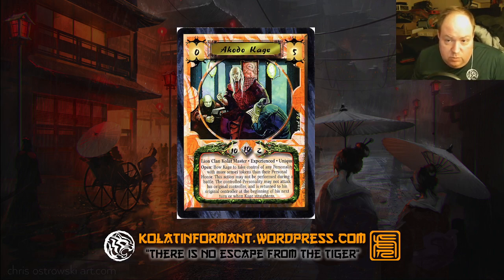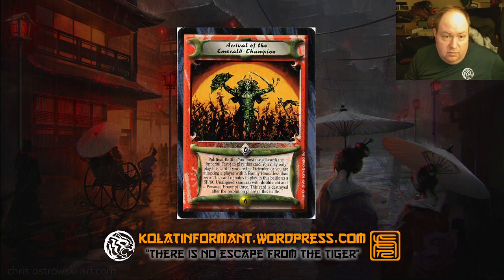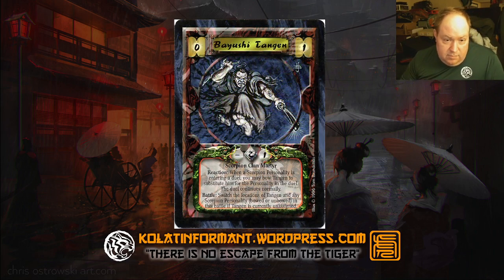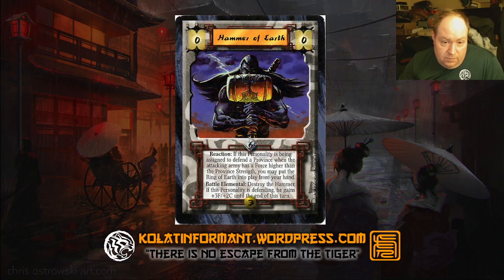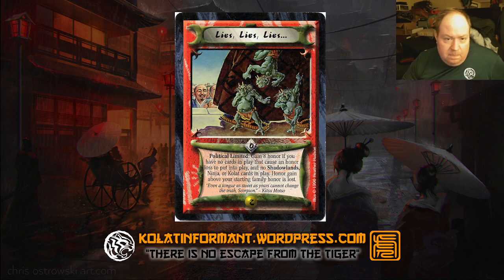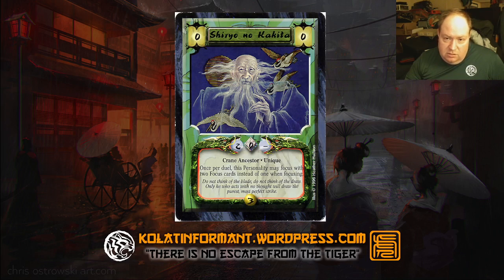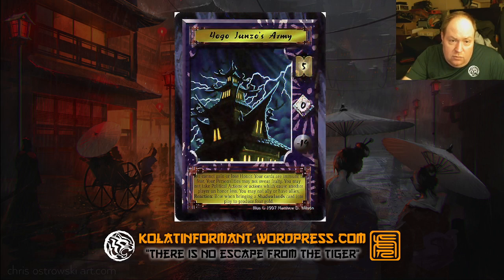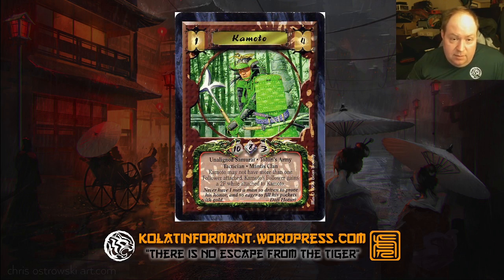The Jade Histories - Episode 5 - Anvil of Despair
In episode 5, we examine the 3rd expansion set of the CCG, Anvil of Despair.   This expansion had 2 starter decks, one for the Shadowlands (Yogo Junzo's Army) and one for Toturi's Amry as well as booster packs.  The set explores the dark days leading up to the Second Day of Thunder.